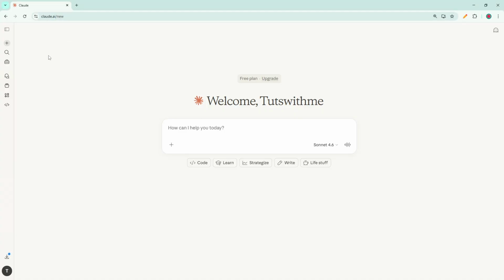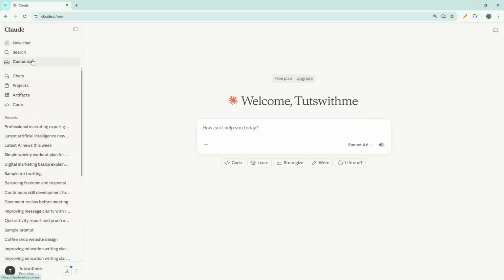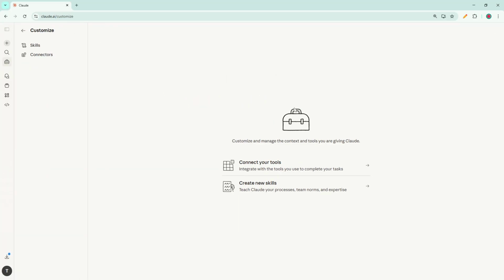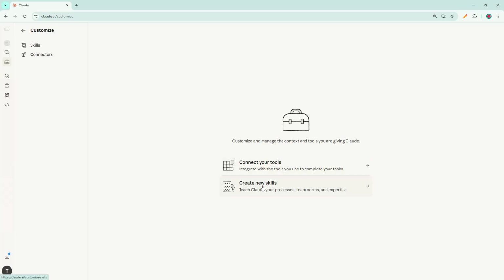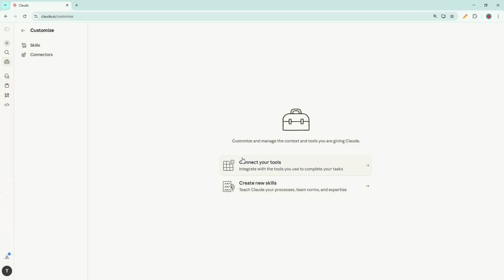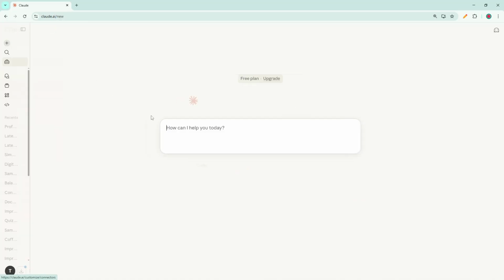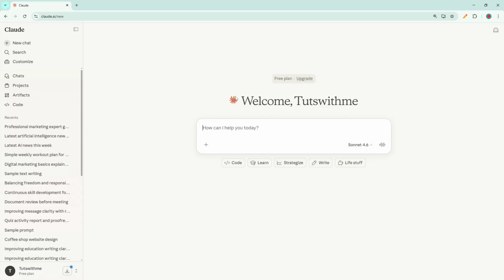How to Set Up Claude AI Preferences - Quick Tutorial